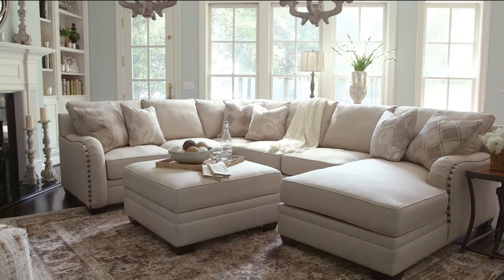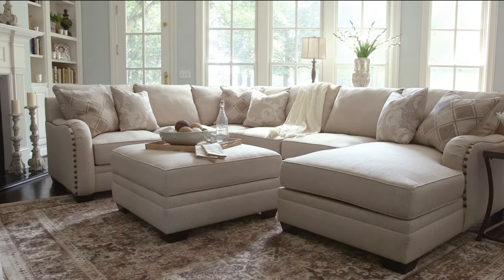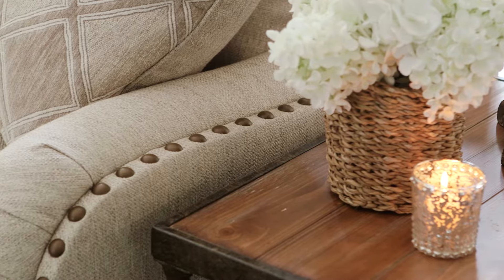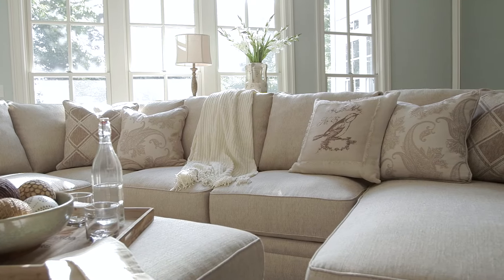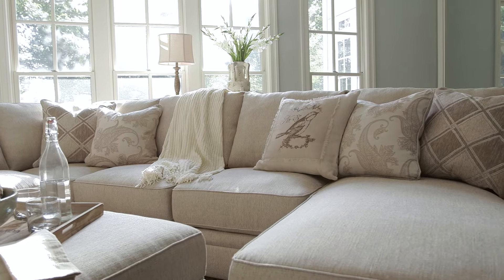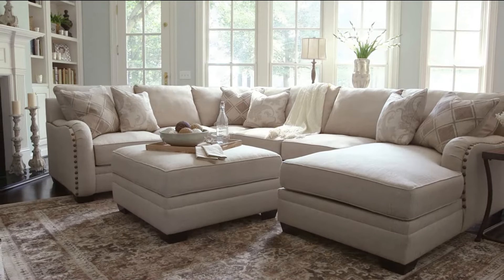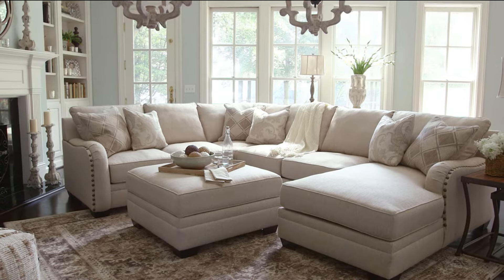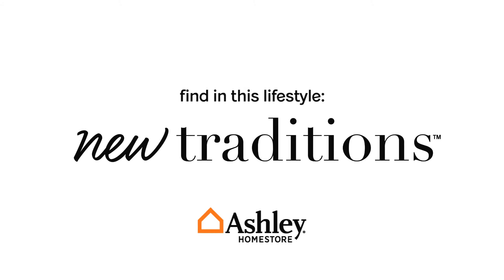Luxora Sectional 52501 | Ashley Furniture Homestore India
Alluring and inviting, the Luxora 4-piece sectional delivers a combination of traditional style and modern comfort. Upholstered in a soothing bisque-colored fabric, this seating arrangement includes UltraPlush cushions and back pillows for added indulgence. Nailhead trims punctuating the sides of the sectional draw attention to the arms’ gracious curves. Nine designer pillows in muted, neutral hues and contrasting patterns add warmth and texture.
-9 decorative pillows included
-Polyester/cotton upholstery; polyester/acrylic pillows
-2 layers of cushioned comfort: high-density foam core encased in thick polyfill
-UltraPlush cushions remain loftier longer
-Loose back pillows and seat cushions
-Nailhead trim
-Corner-blocked frame
-"Left-arm" and "right-arm" describe the position of the arm when you face the piece
-Exposed legs with faux wood finish
-Pillows with blended feather and feather inserts; hidden zippers
-Includes 4 pieces: right-arm facing corner chaise, left-arm facing loveseat, armless loveseat and wedge